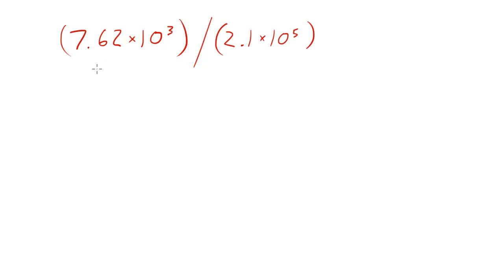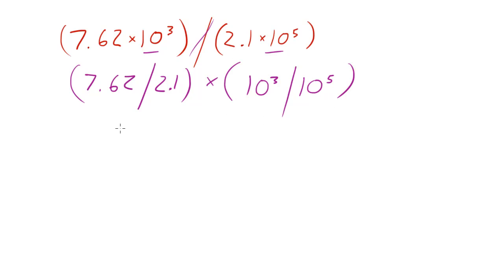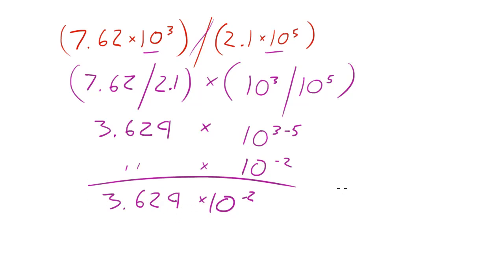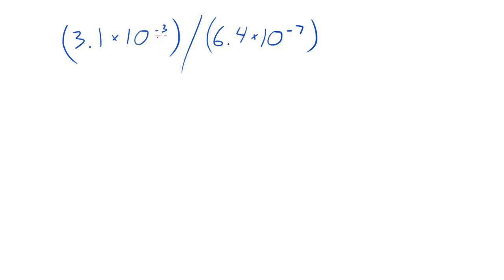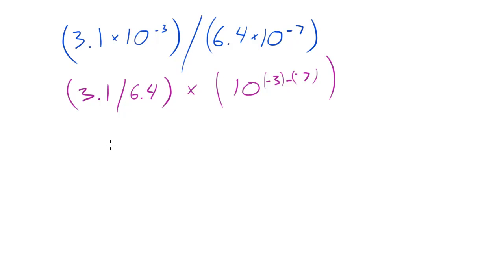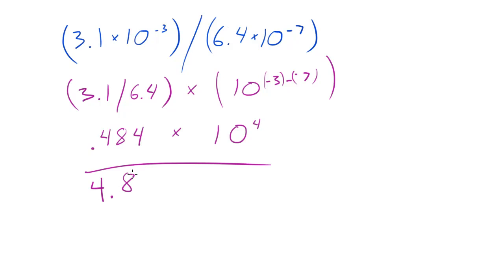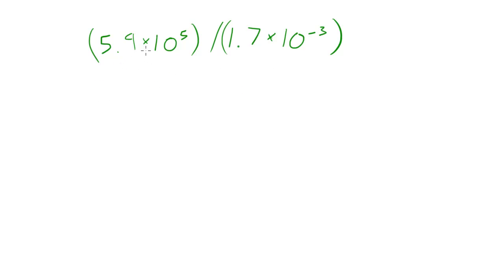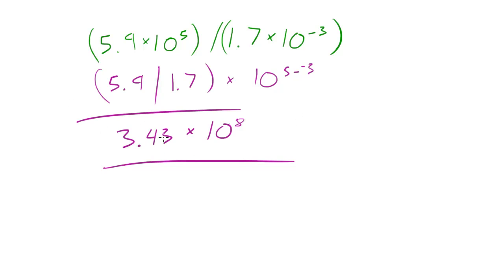Introduction to Physics - Lesson 6 - Division in Scientific Notation